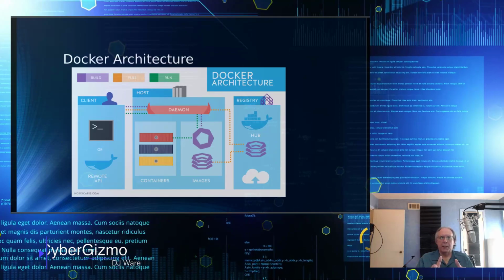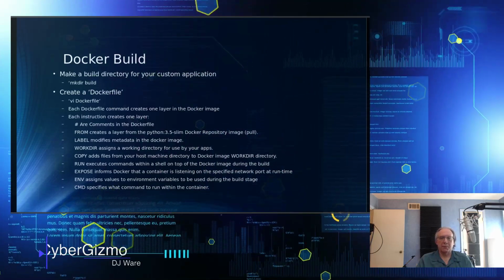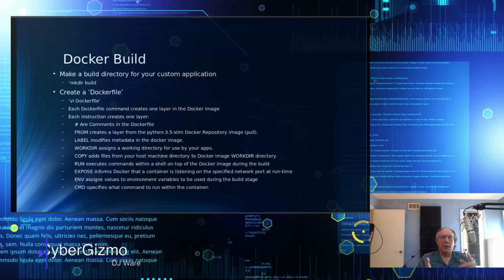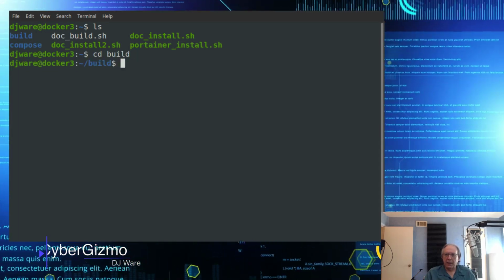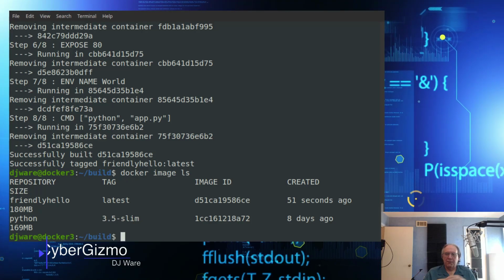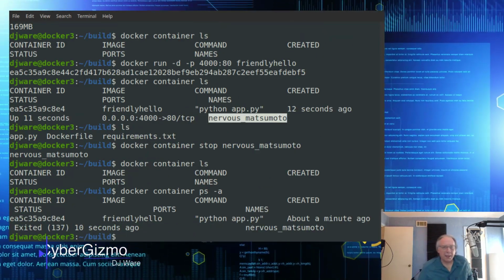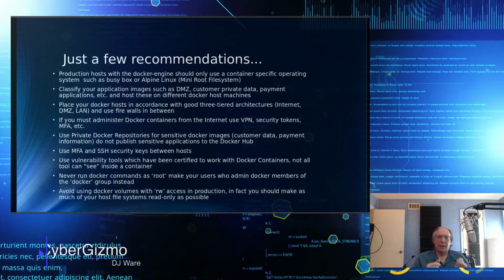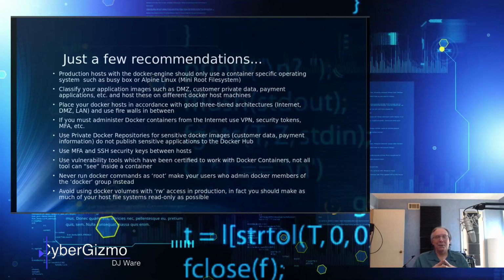Linux Docker Build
In this episode of the Cybergizmo we explore building customer images in Docker using Ubuntu Server